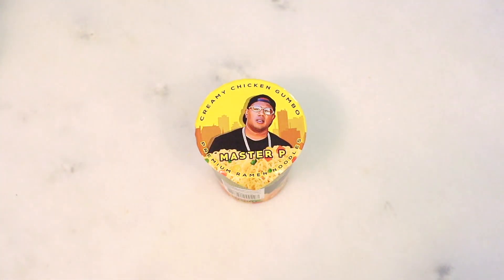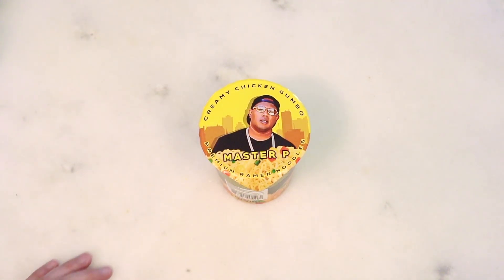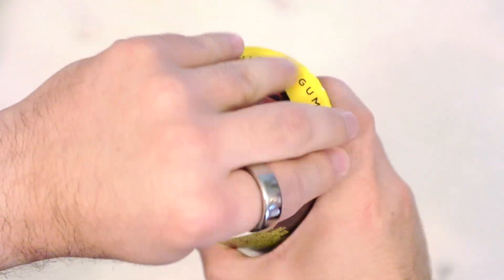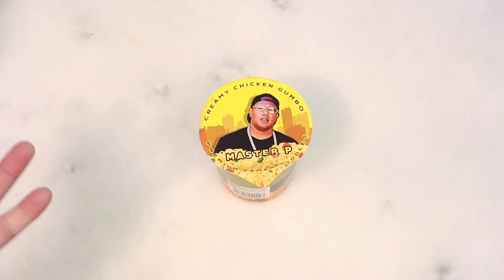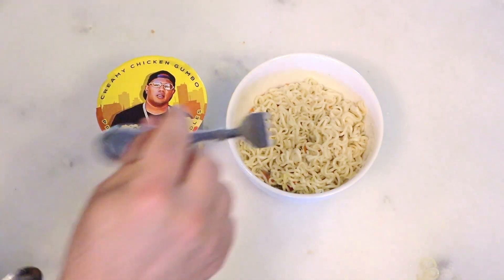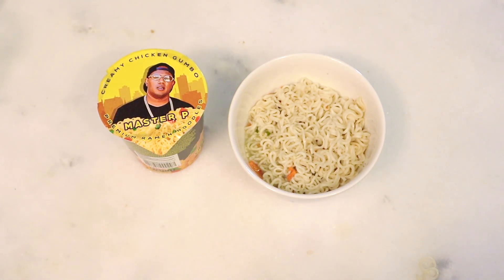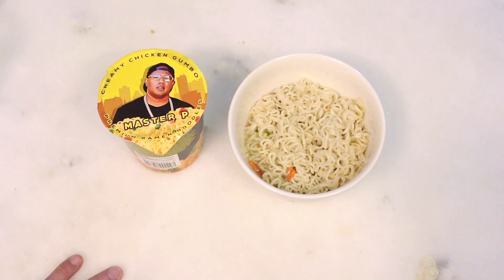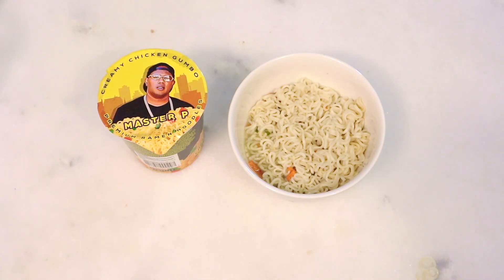Rap Snacks | Master P Creamy Chicken Gumbo | Ramen Review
Hello everyone and welcome to the Daves45auto channel. I appreciate you all stopping by.

Rap Snacks

Would you like to see something reviewed on the channel?